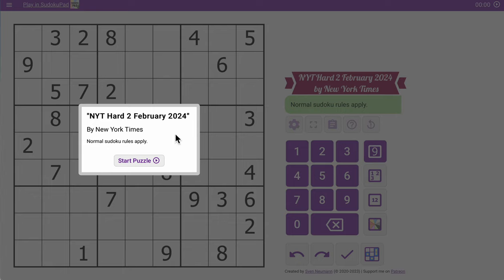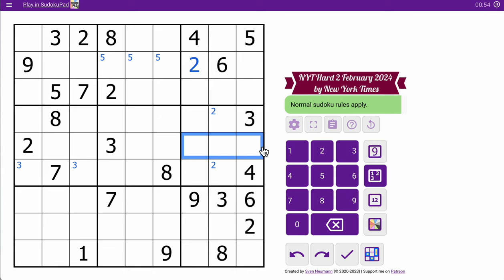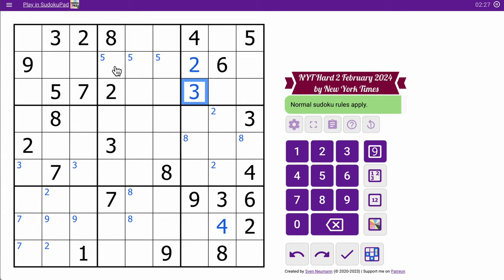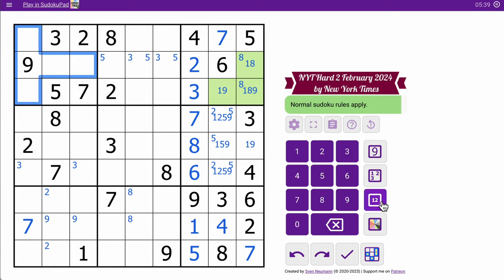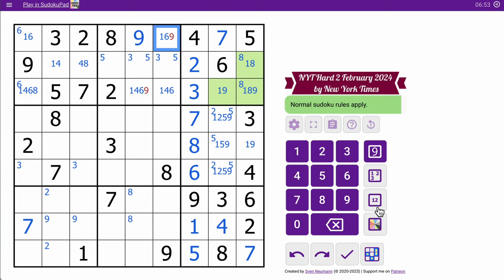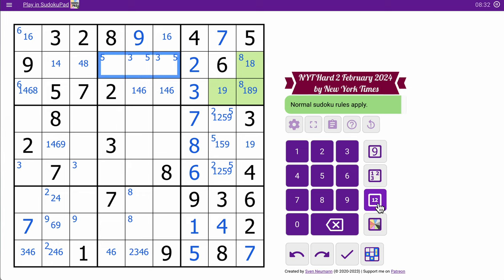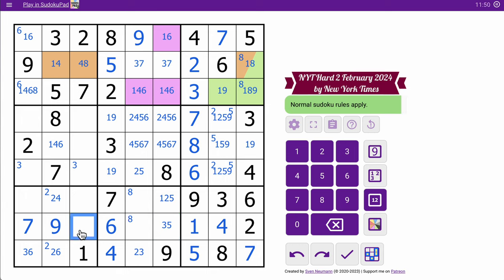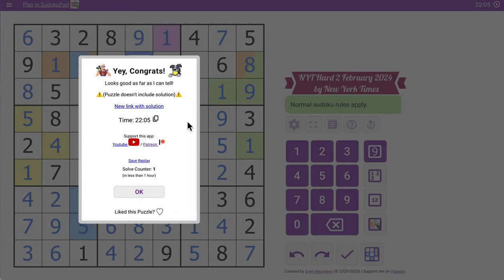sudokunyt 2024 02 02 hard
0:00 intro
0:43 start
4:00 hmmm...and the color codes
22:50 outro